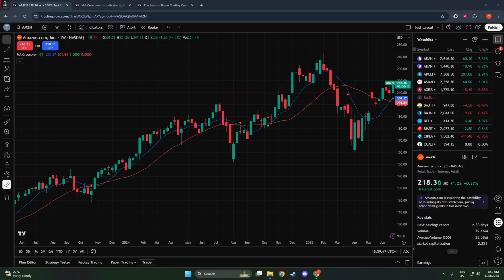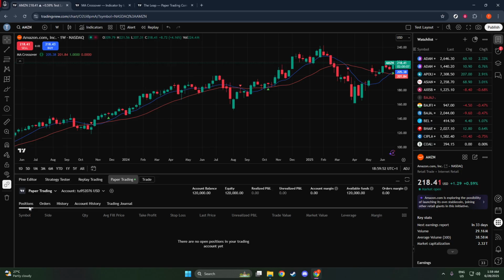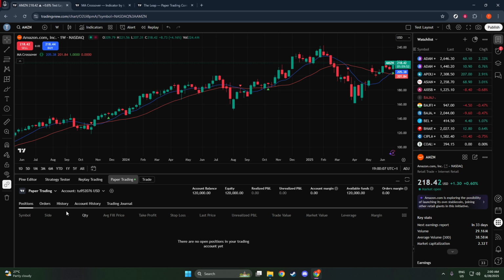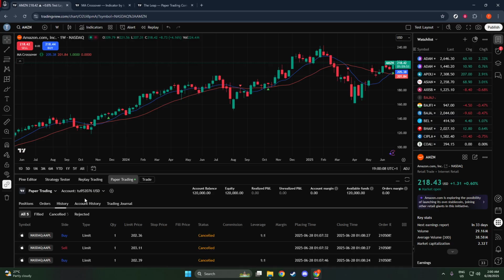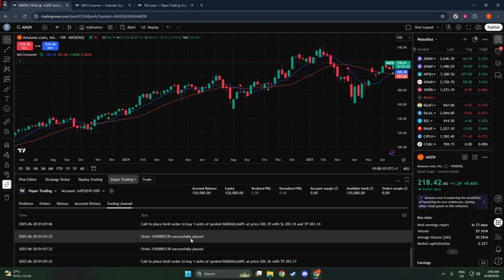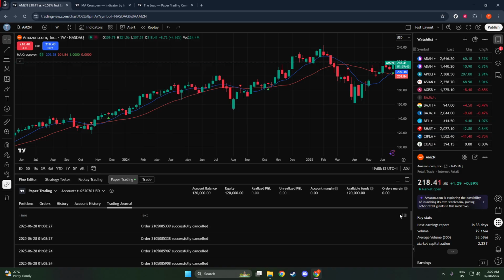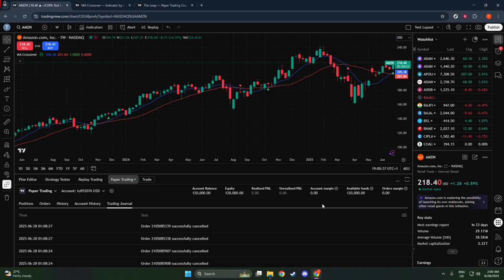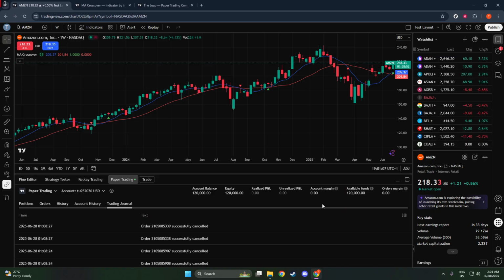How to Journal in TradingView [2026 Full Guide]